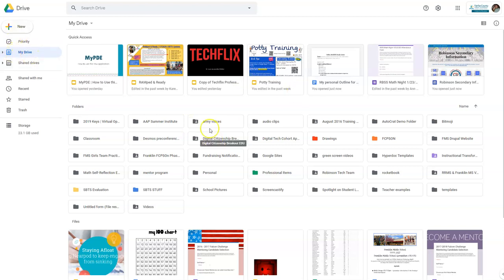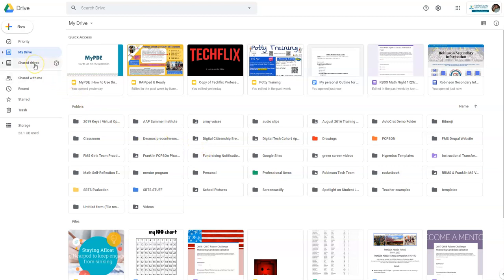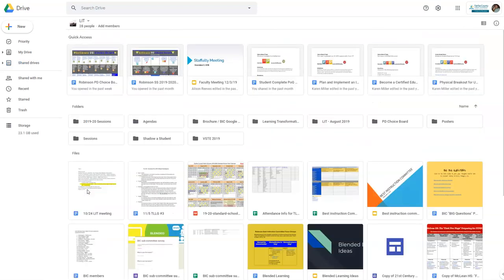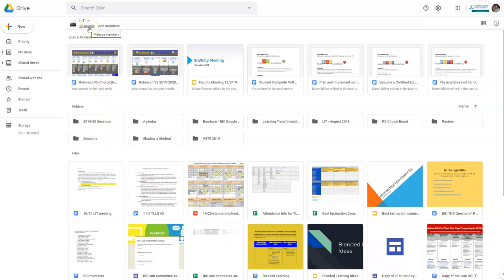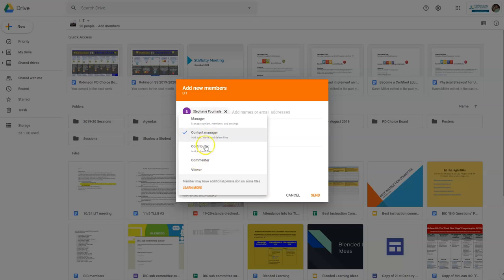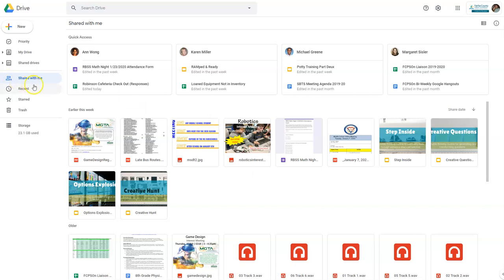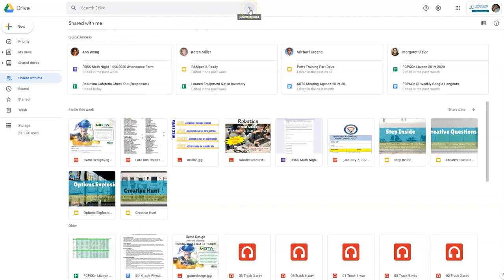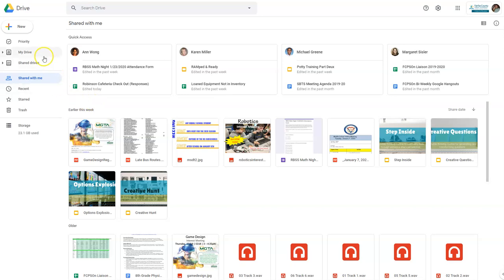Google Drive My Drive, Shared Drive and Shared with Me